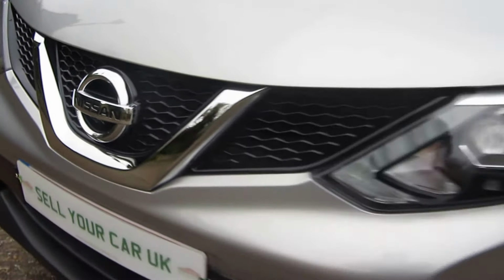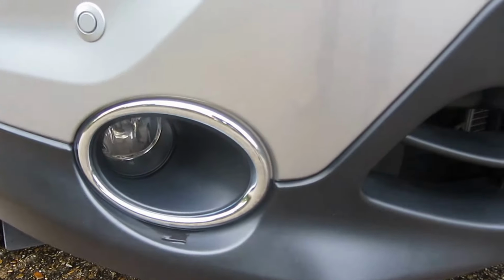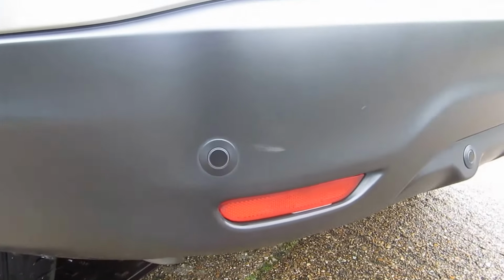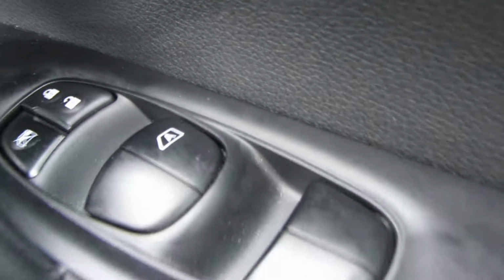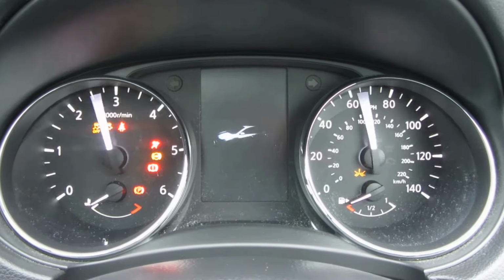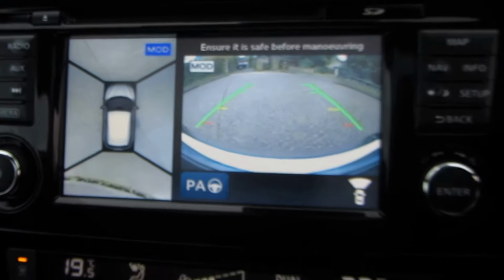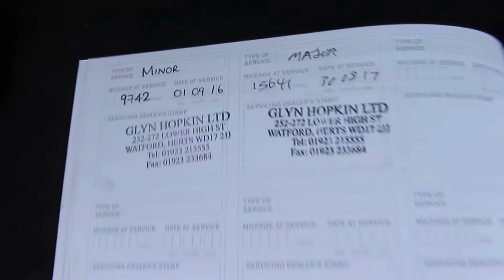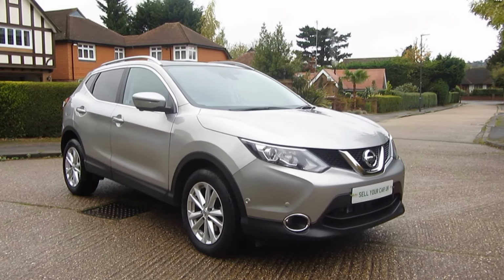SOLD USING SELL YOUR CAR UK - 2015 Nissan Qashqai Tekna 1.6 DCi XTRONIC CVT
Please watch the whole video if you are interested in buying this car, as it will save you time coming to see it in person if its not right for you. If you have any questions please get in touch.